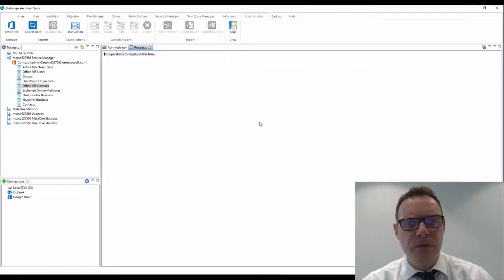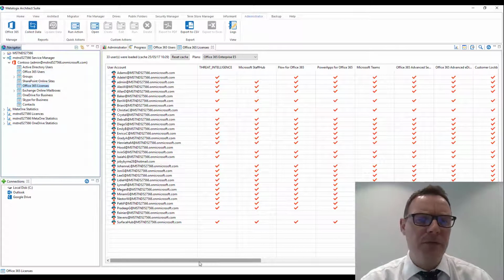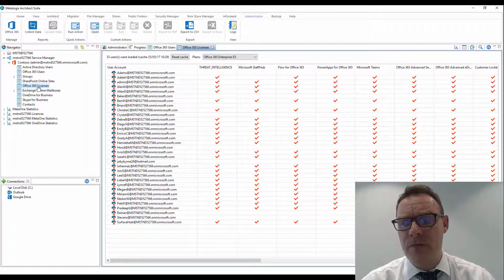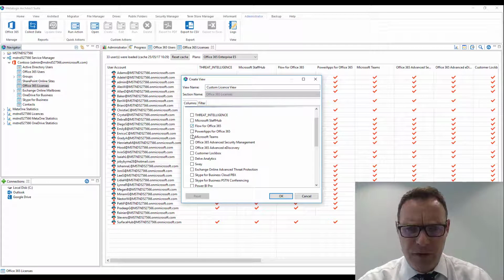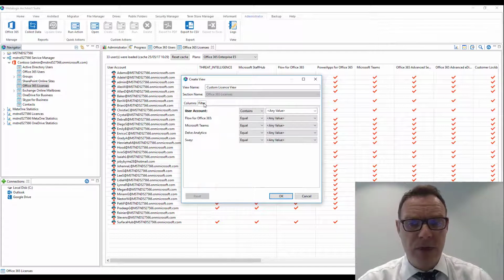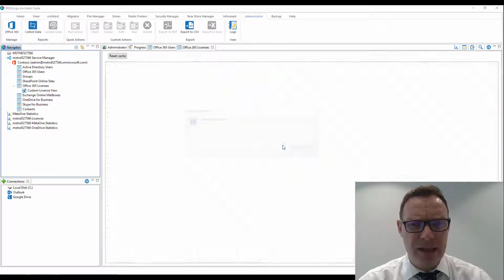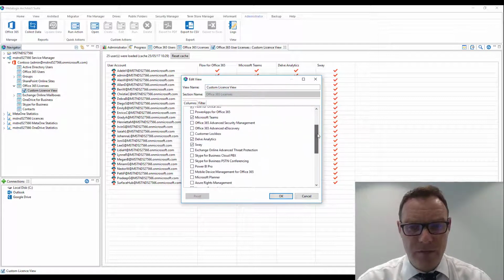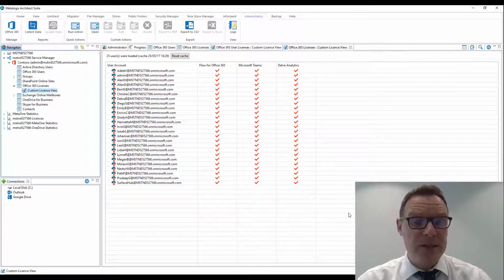EO301 - Understanding Default and Custom Views